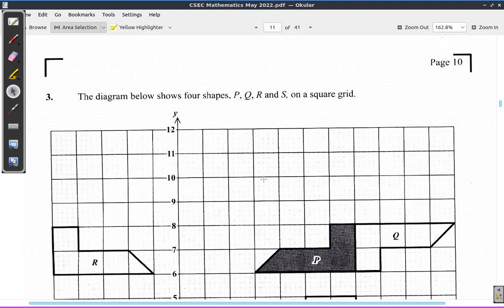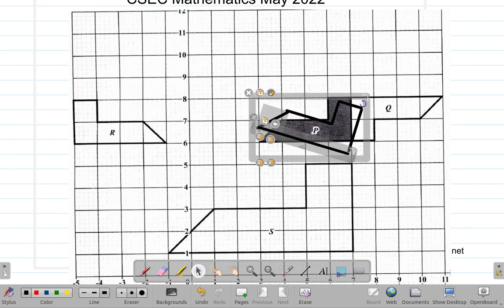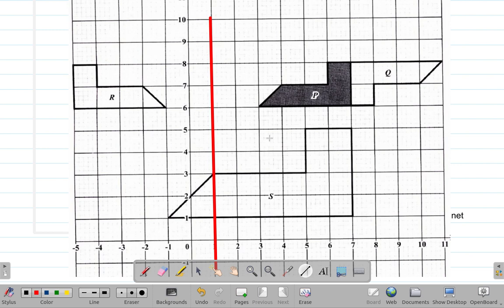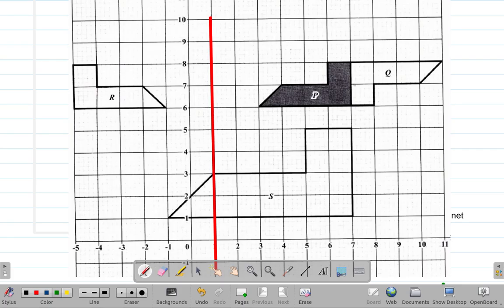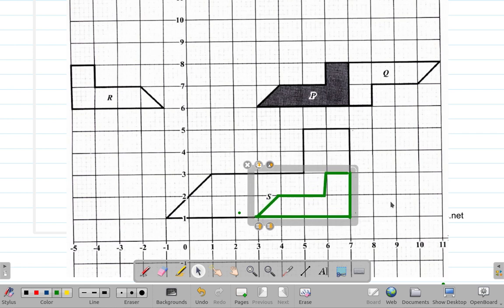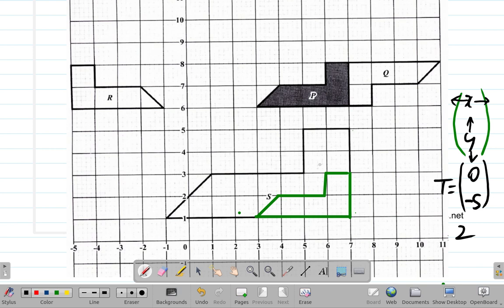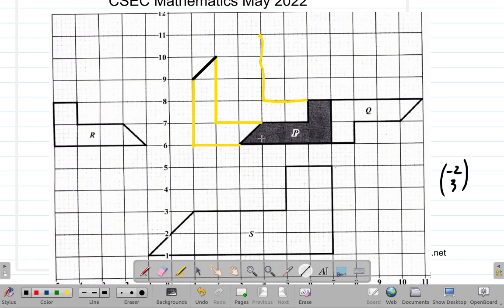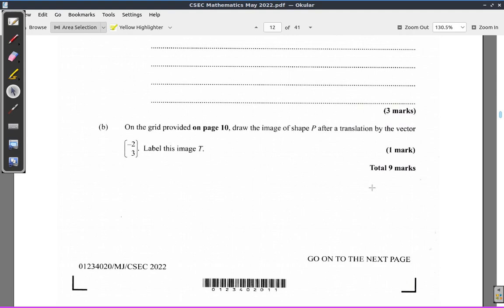May 2022 Question 3 CSEC Mathematics Past Paper Solution